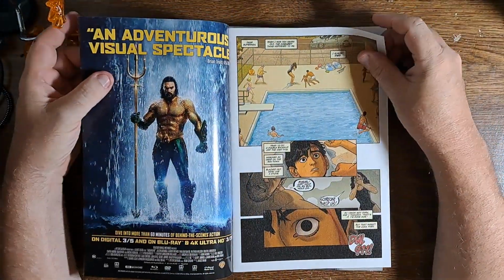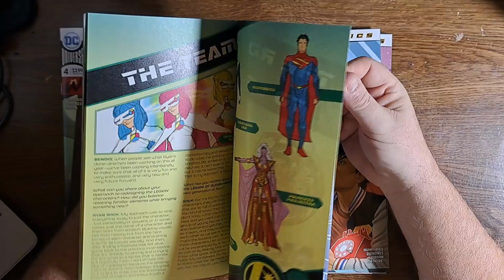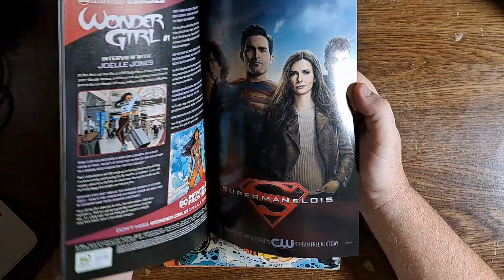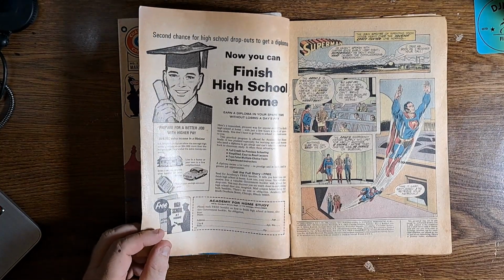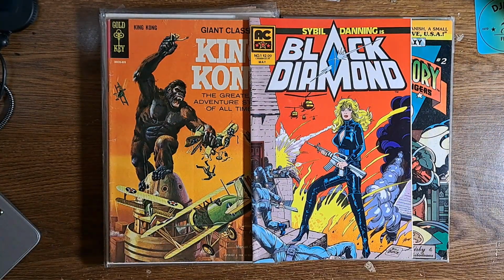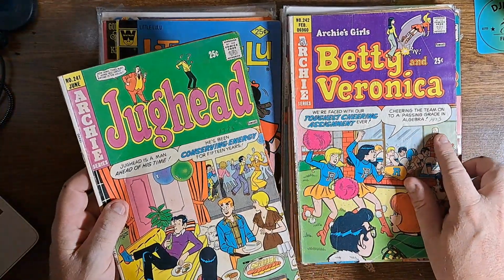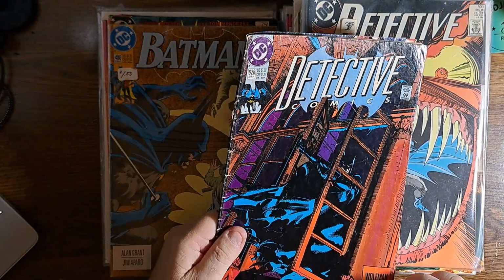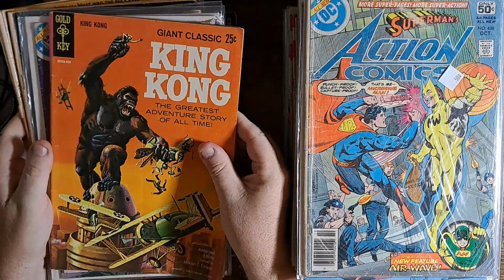Cheap Comic Collector #437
Please join me as I try to build a massive collection for less then $1 per issue.  A new video drops every day at noon except on Saturday when we do a live stream starting around 12:30 eastern time.